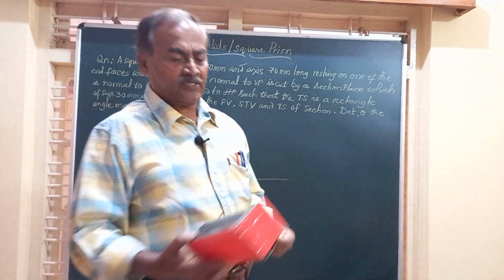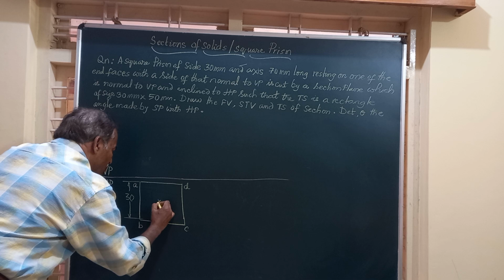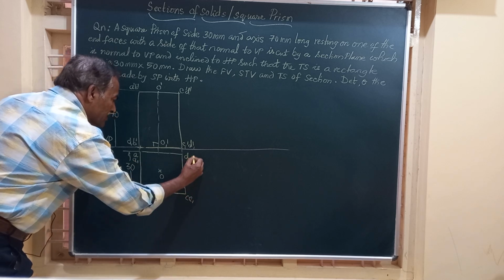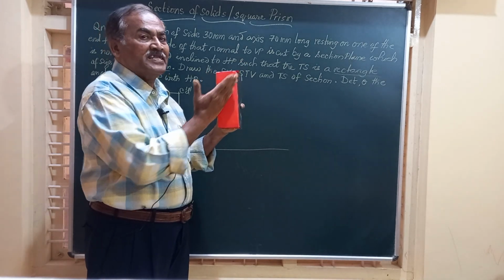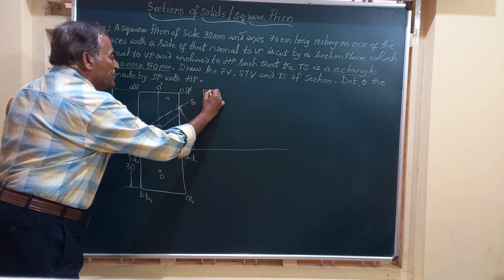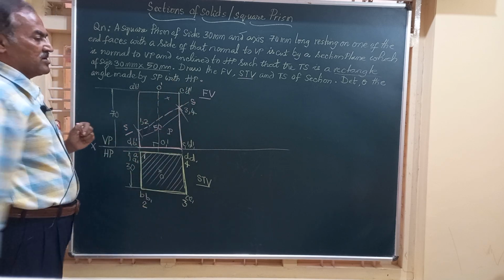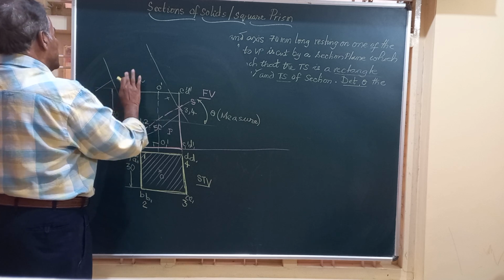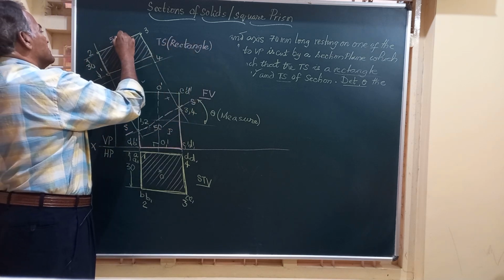Engineering Drawing/ Section of Square Prism --7